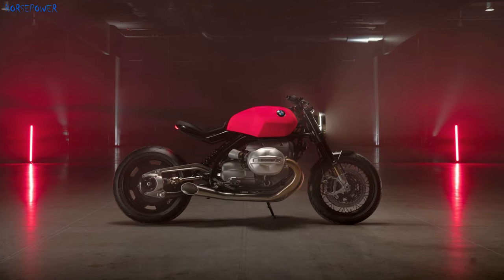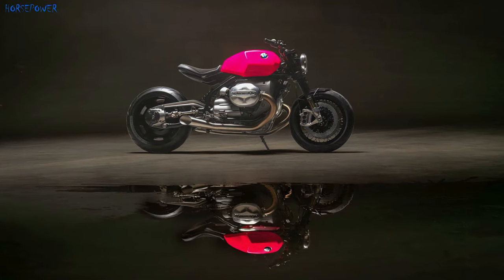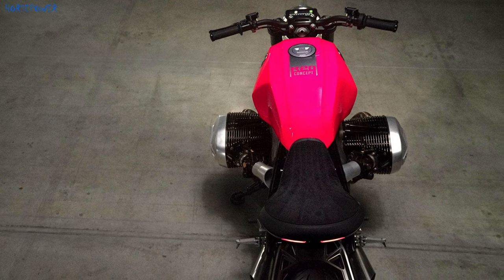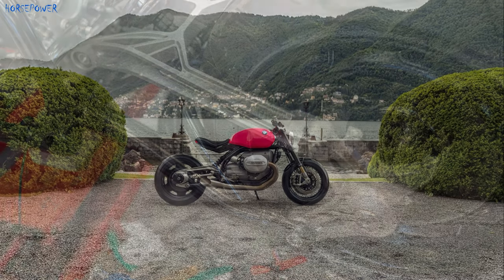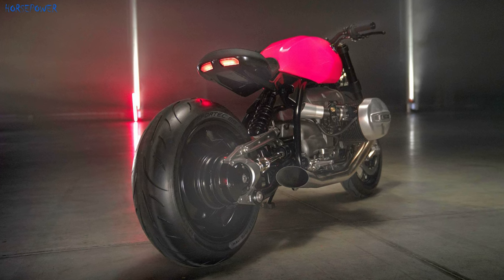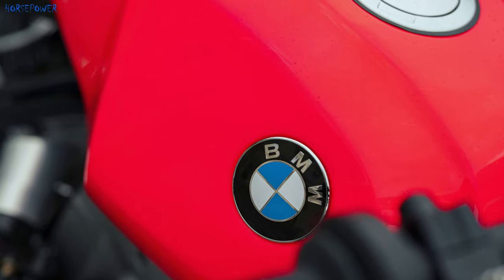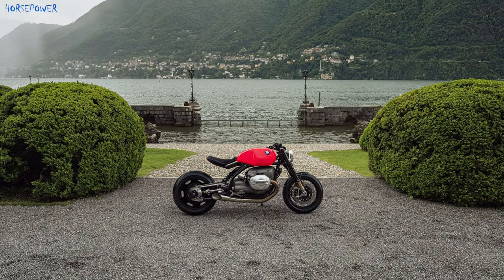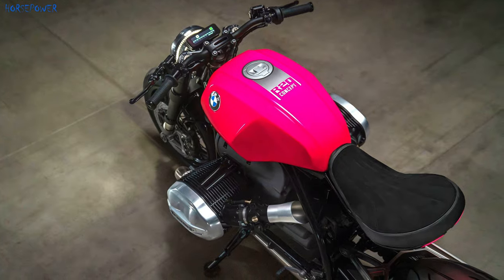New 2025 BMW R20 Concept | Big Boxer 2000cc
BMW R 20 is a concept of a new retro bike that will go on sale in 2025.
The BMW R 20 takes the well-known engine from the R 18 and gives it a larger displacement of 2000cc. This is a Big Boxer engine with air-oil cooling.